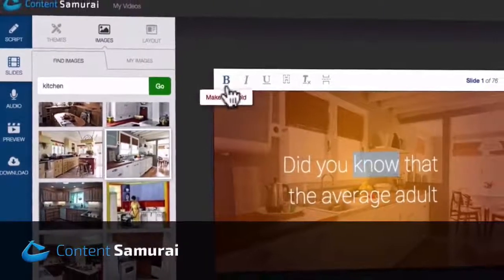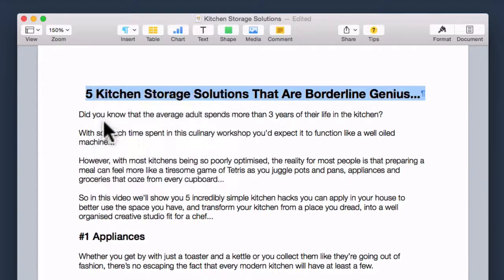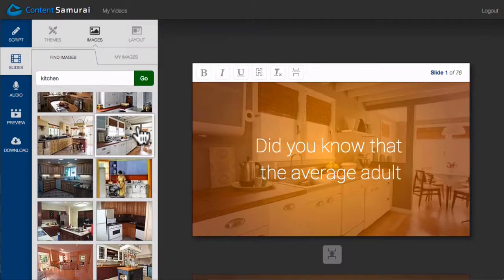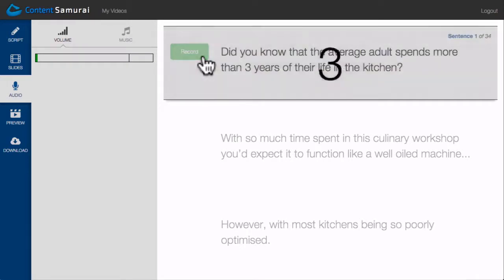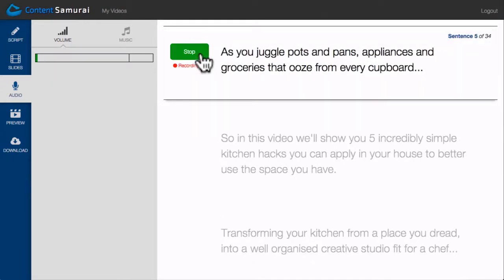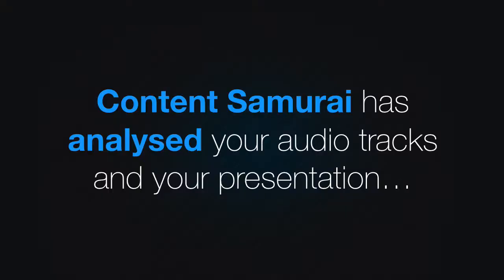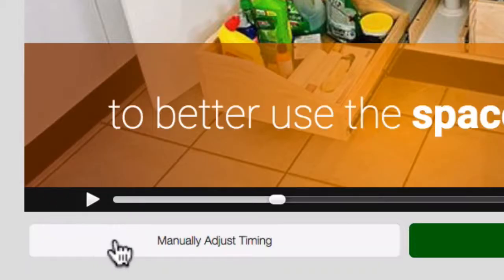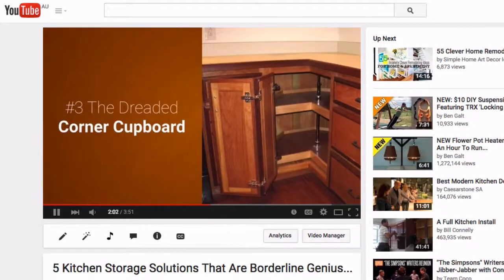How To Make YouTube Videos Without Showing Your Face (2020)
Test out this extremely easy to use video making software that you can use to make high quality YouTube videos (without showing your face if you're uncomfortable in front of camera) Try it now for 7 days FREE( no payment details necessary) and you get to keep all the videos you make during the trial period(with absolutely zero watermarks) It has a strikingly human sounding voice reading technology so you don't even have to speak!
Take advantage of this opportunity while it's still available. You won't regret it!

Also, if you want to learn how top marketers and YouTubers rank #1 in their niches download this FREE YouTube SEO guide: